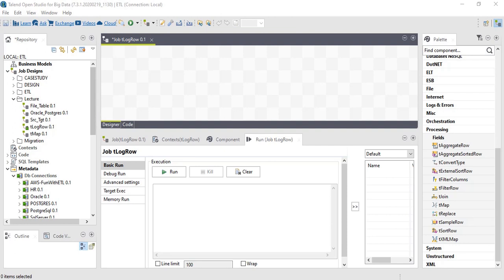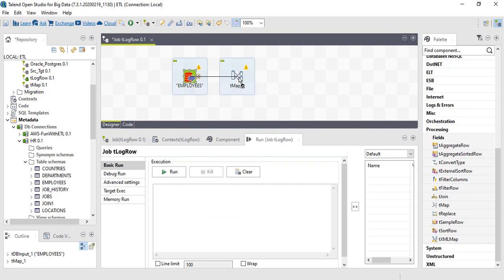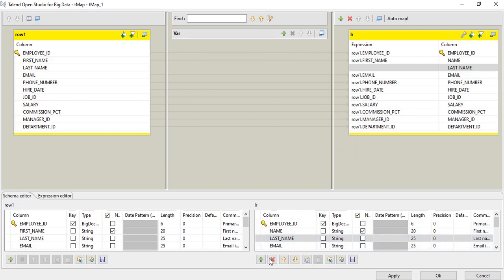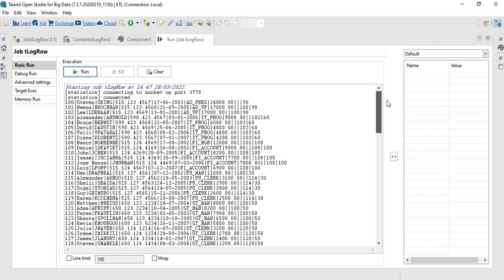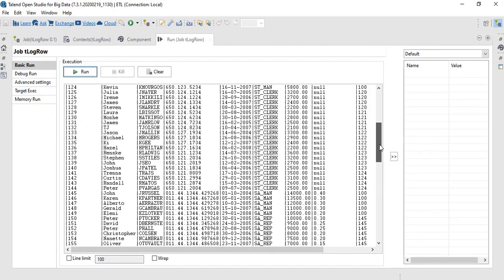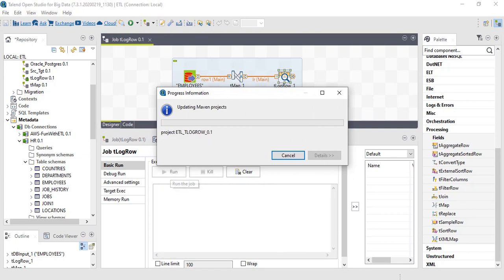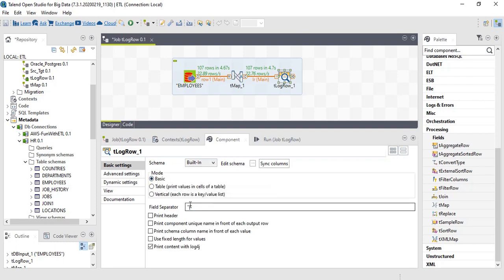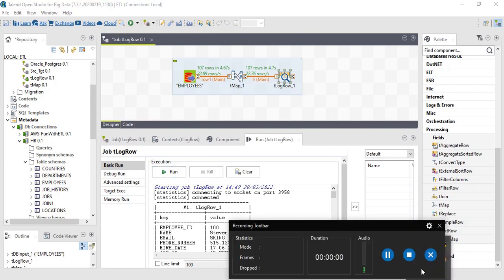Logs & Errors components in Talend - tLogRow